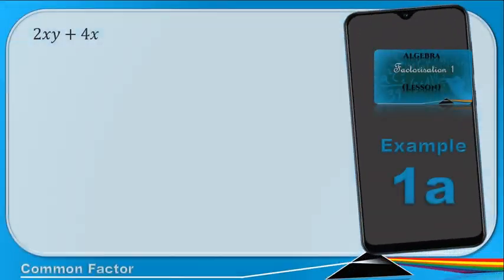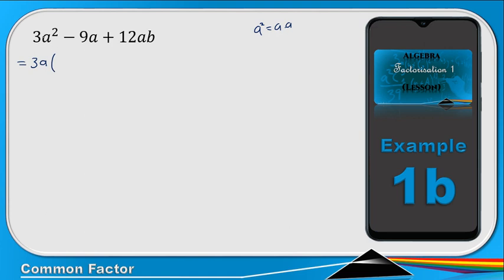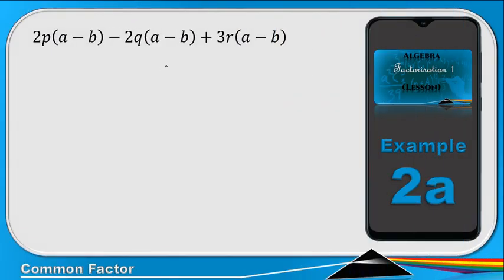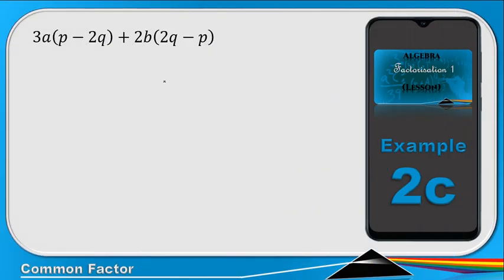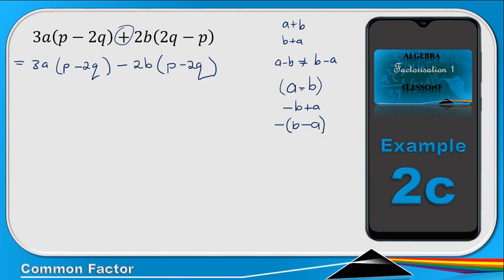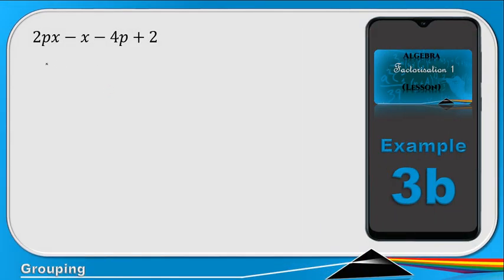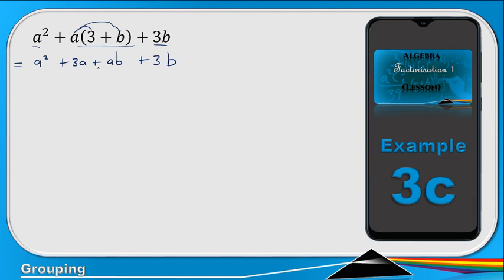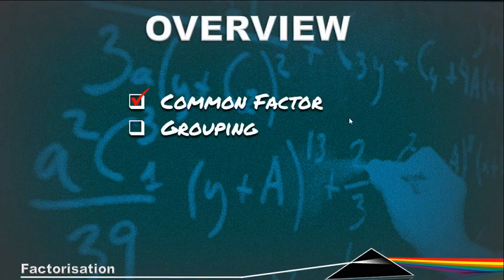S1004 Factorisation 1 Lesson